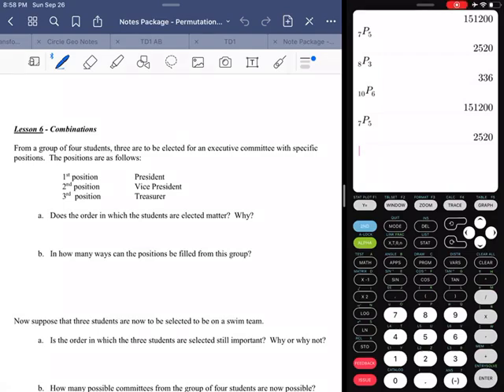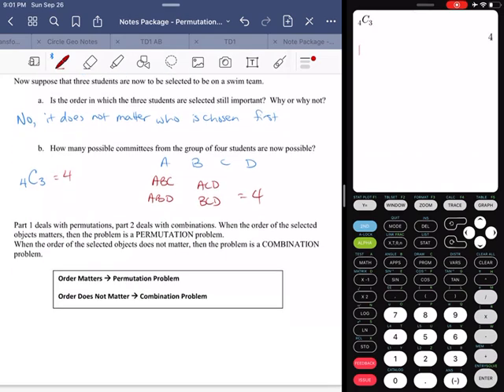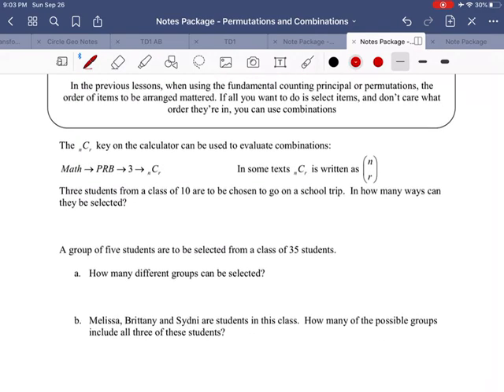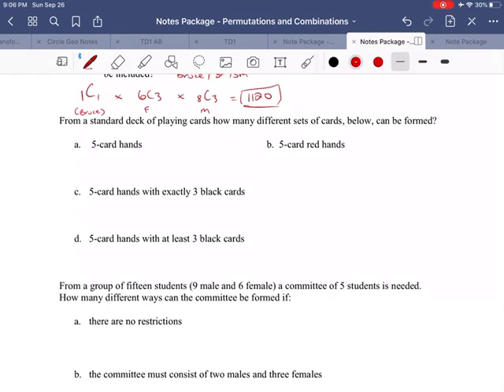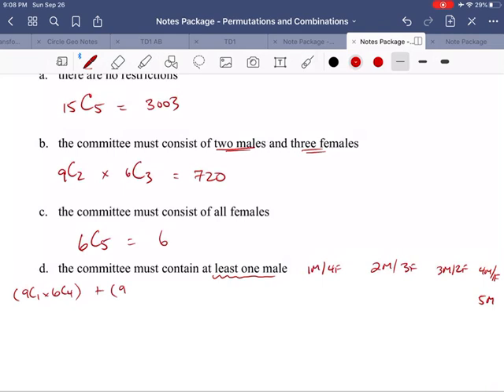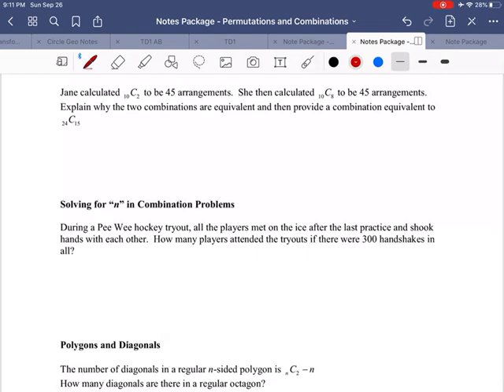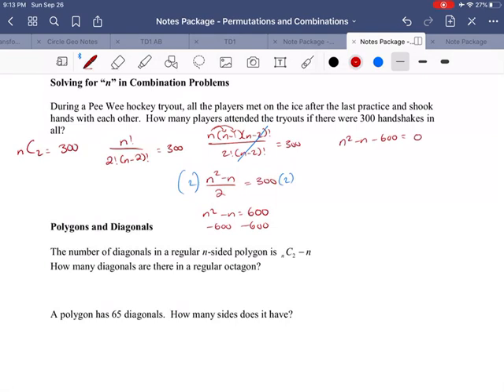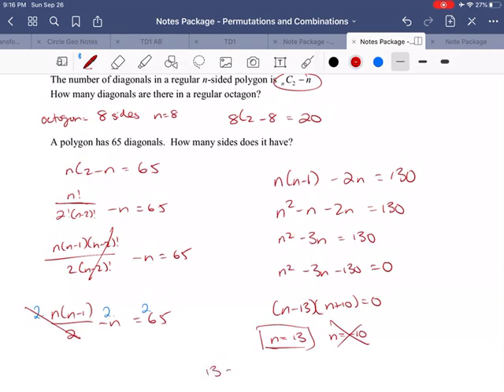Math 30-2 perms and combs lesson 6